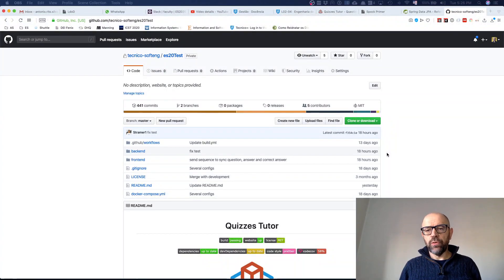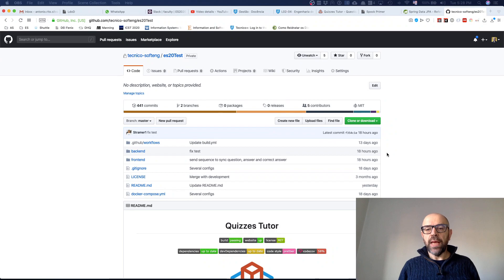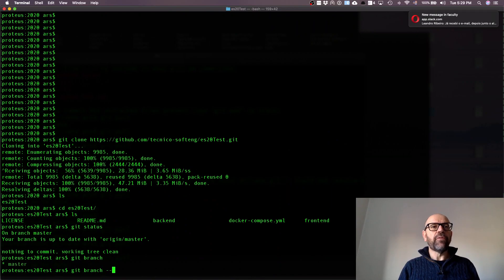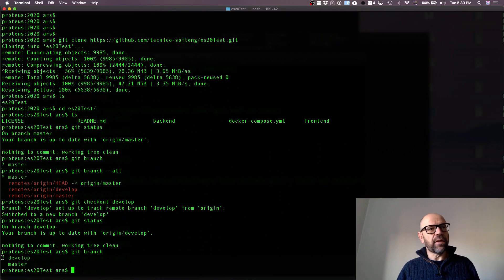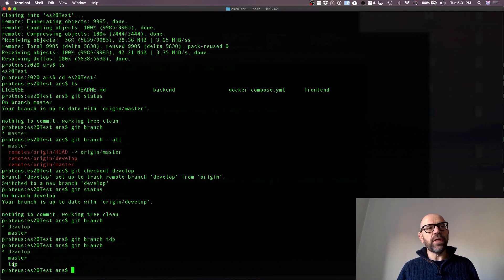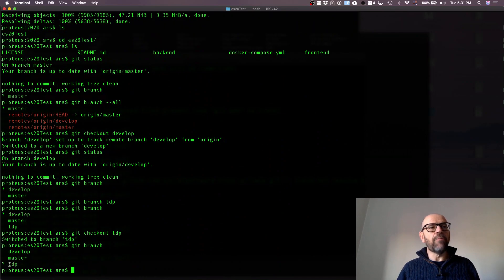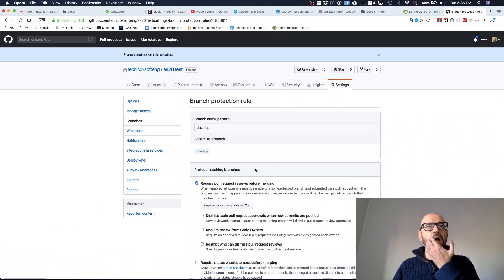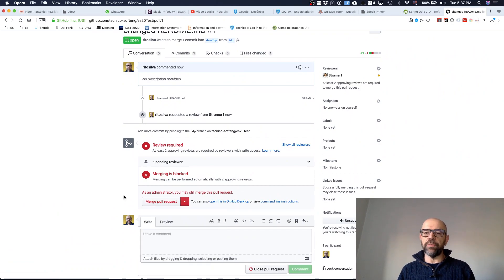Project Gitflow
Git flow of the project include the enforcement of pull requests